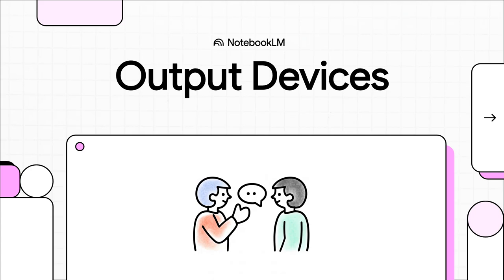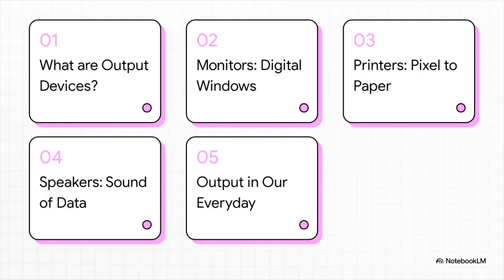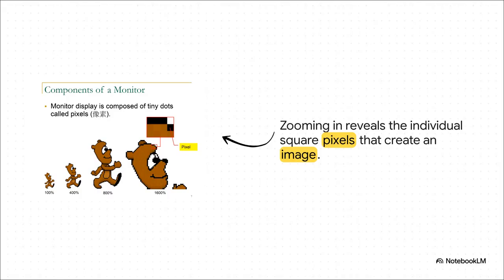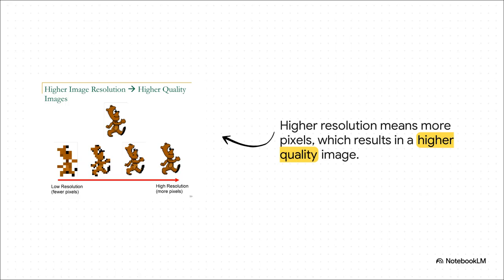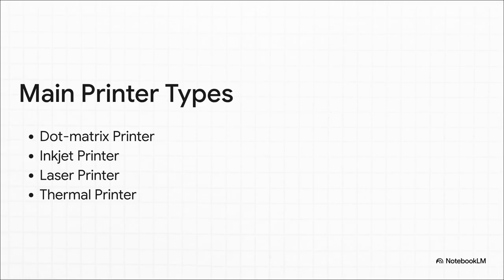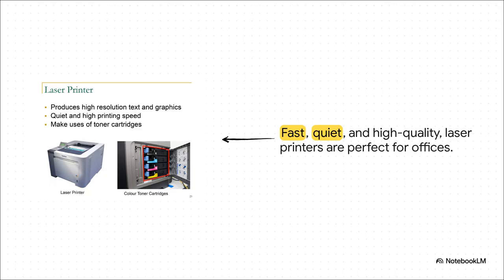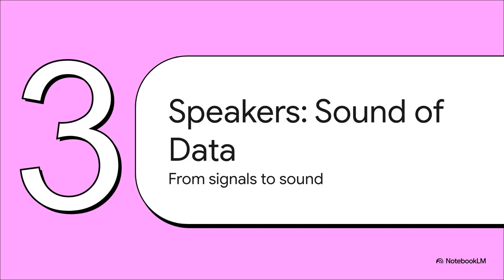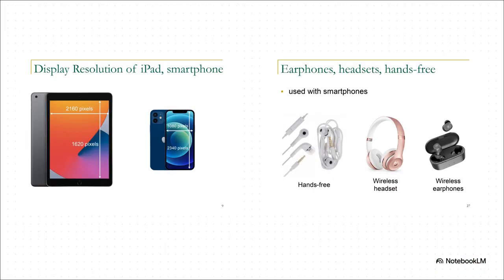Output Devices Explained in 7 mins (Unit 2 Recap)